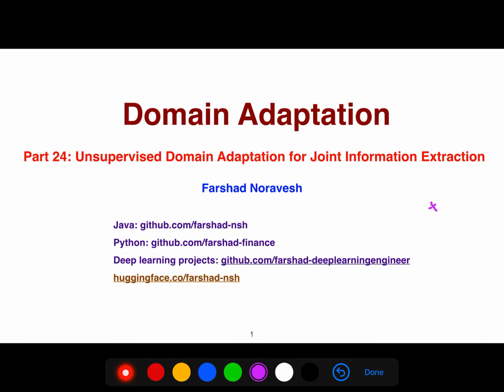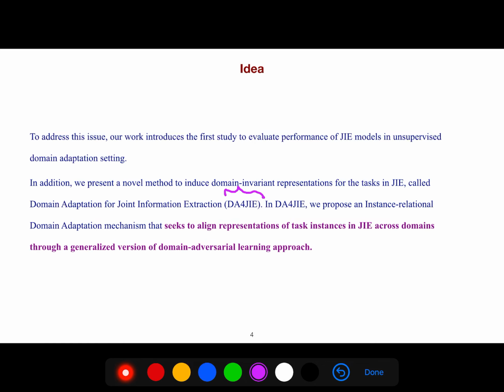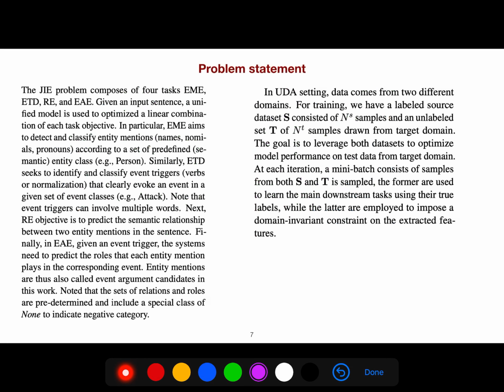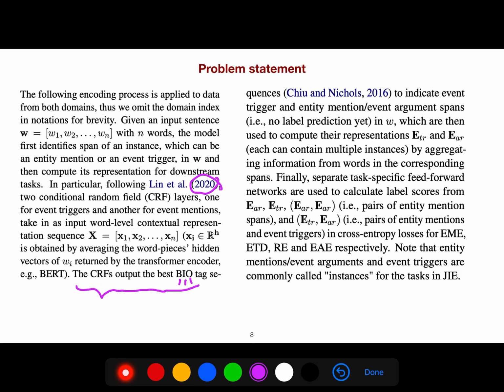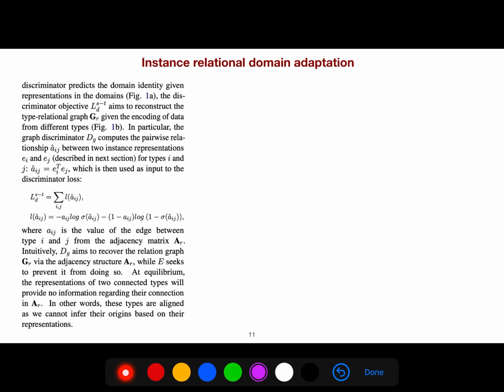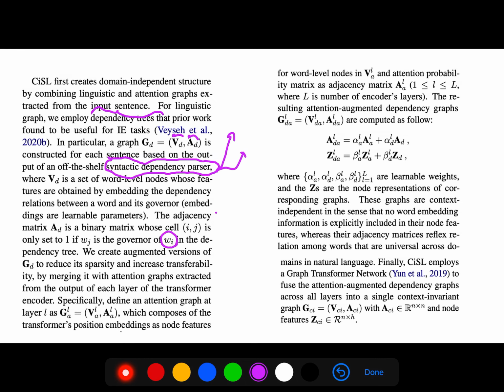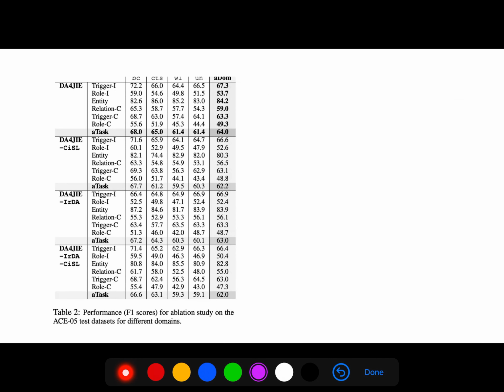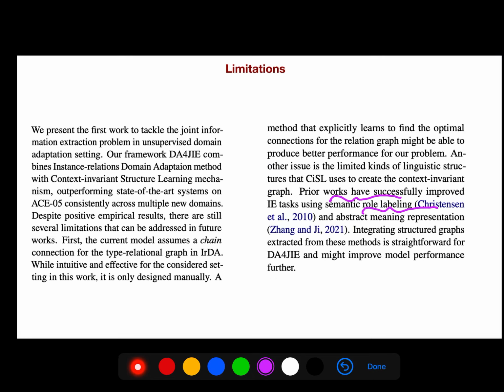Part 24: unsupervised domain adaptation for joint information extraction